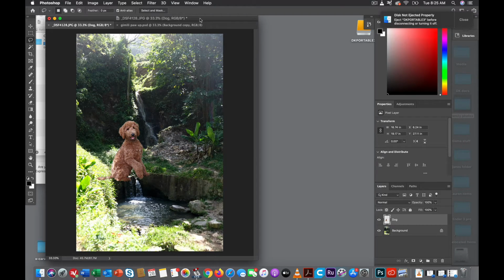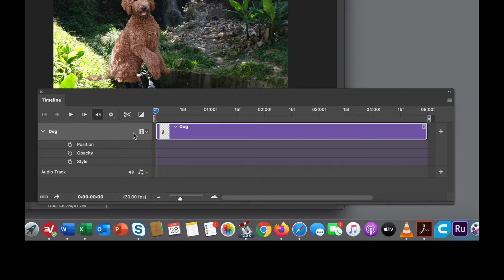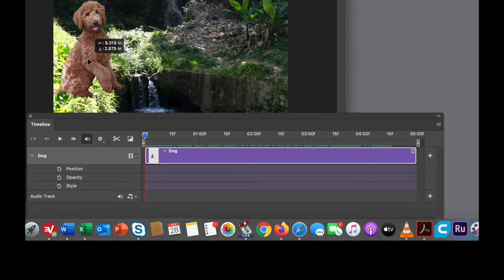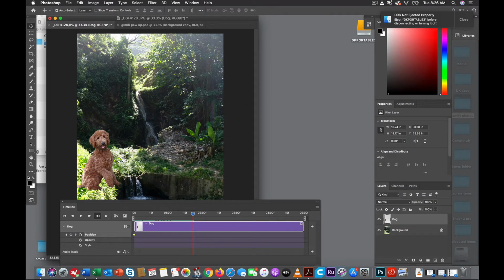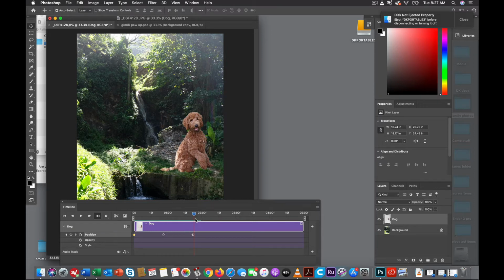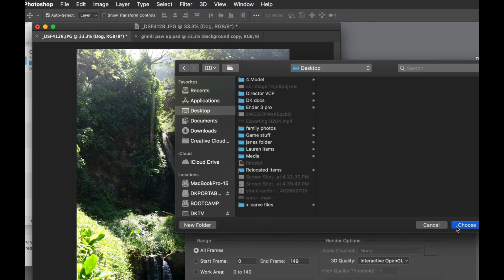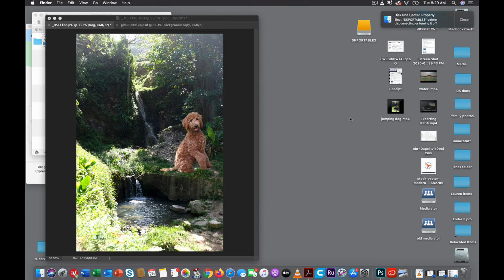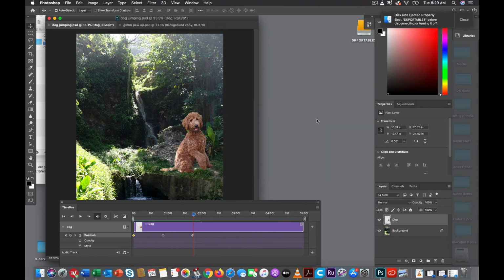Animating in Photoshop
A quick tutorial on using the timeline in photoshop